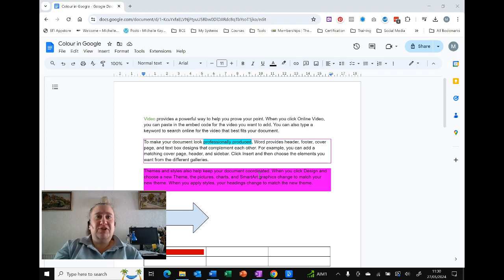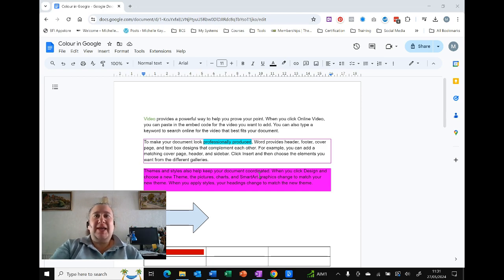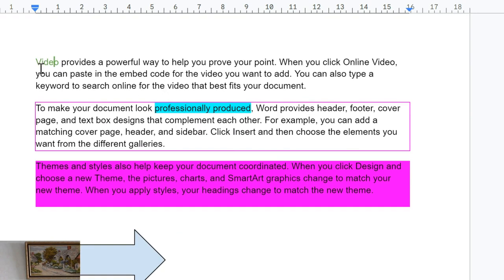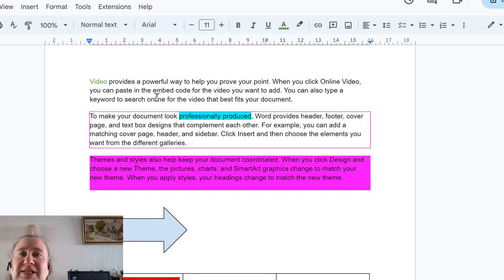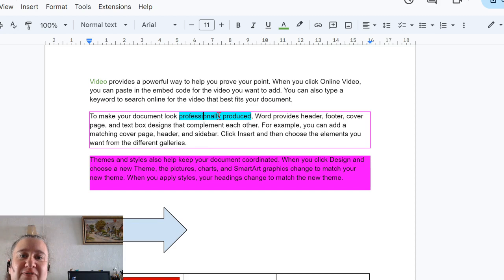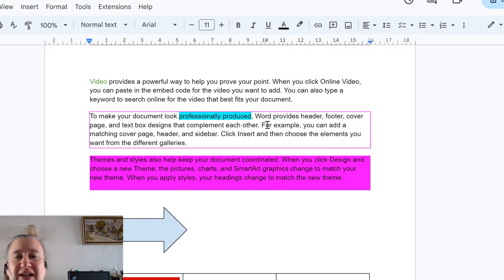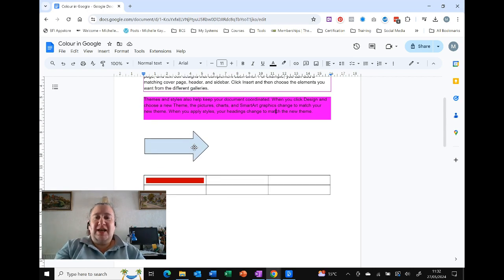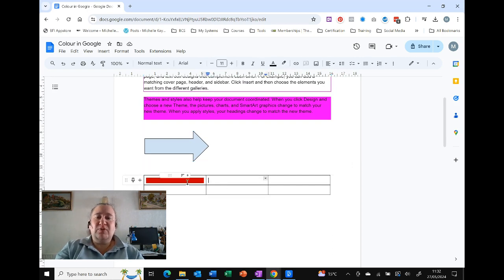Unleash the Power of Colour in Google Files: More than Font Colour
Are you tired of the same old black font in your Google Workspace documents? Well, get ready to level up your document game with this eye-opening tutorial!
In this video, I'll show you all the ways you can change the colour of items in Google Docs. From simple options like font colour to table formatting, I've got you covered. Impress your colleagues and friends with your newfound knowledge of colour formatting in Google Workspace.

0:00 Unleash the Power of Colour in Google Files: More than Font Colour
00:07 Intro
00:17 Colour Options in Google Docs
02:01 Like and Subscribe